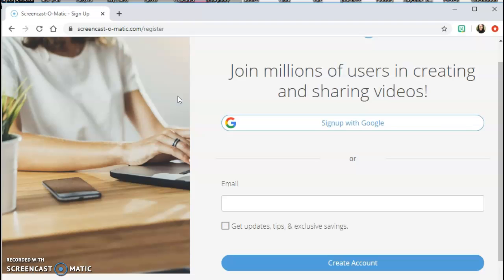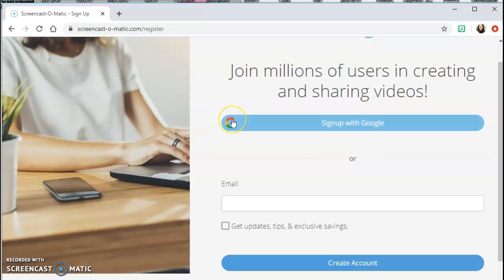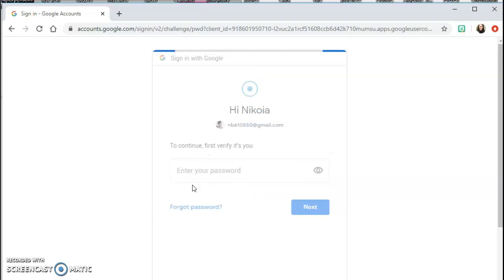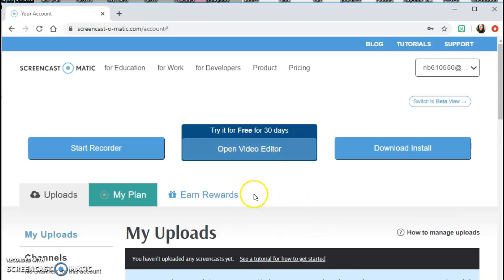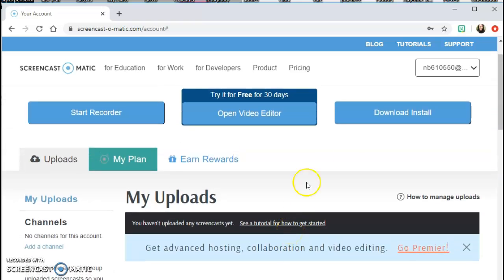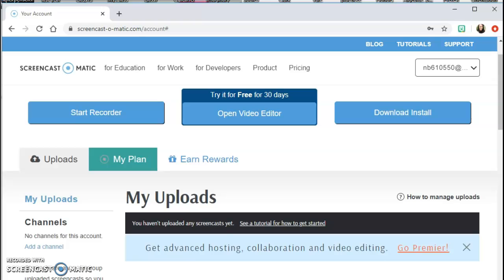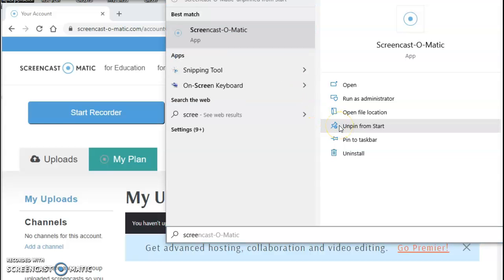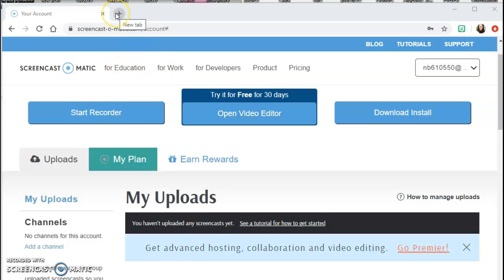Screencast create an Account